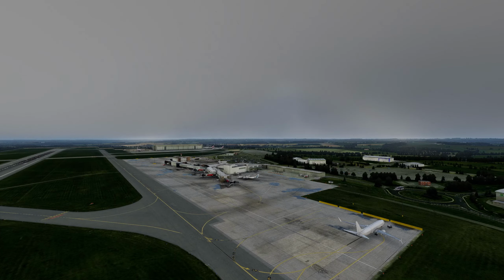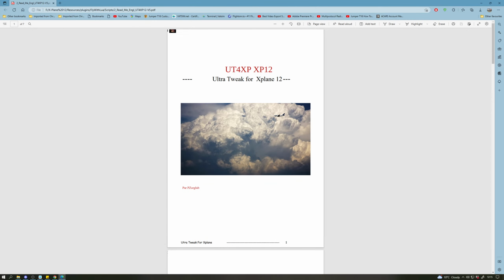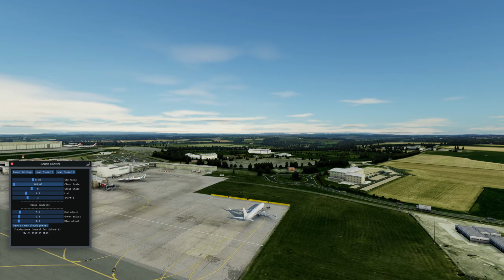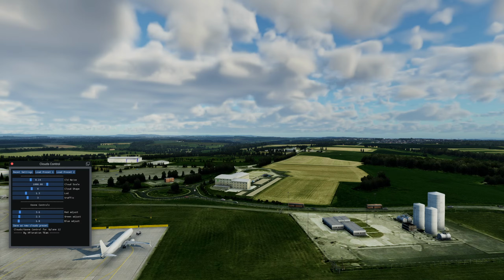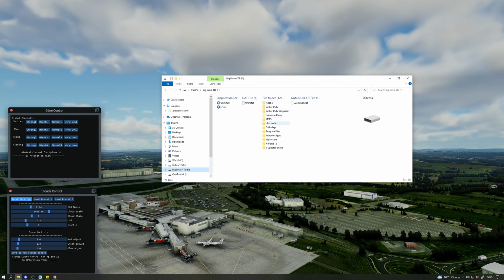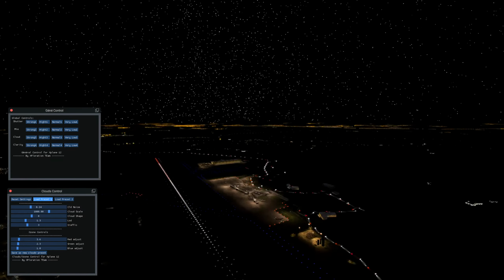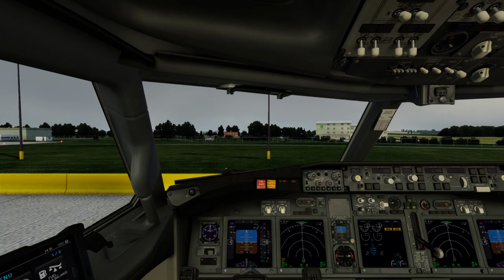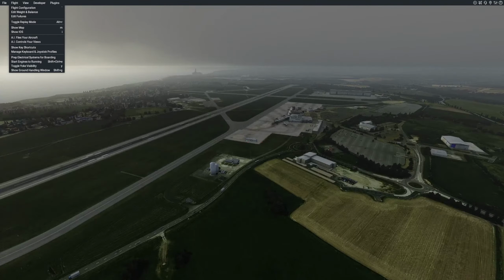XPD Live: Ultra Tweak Utilty